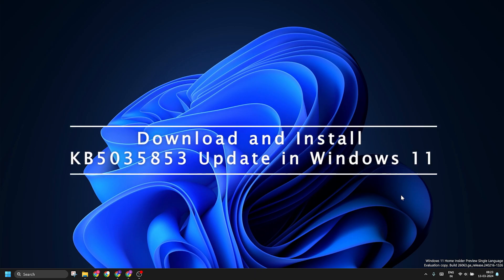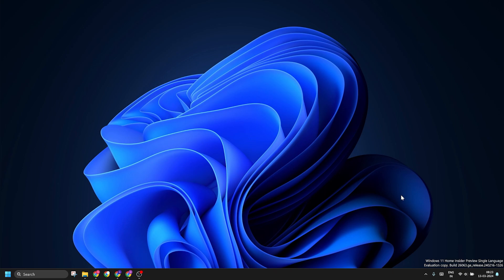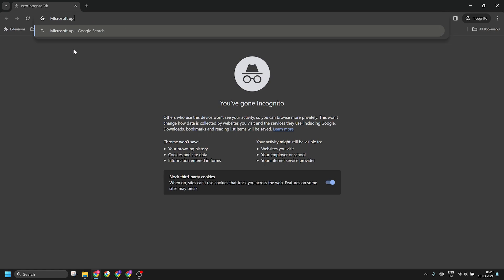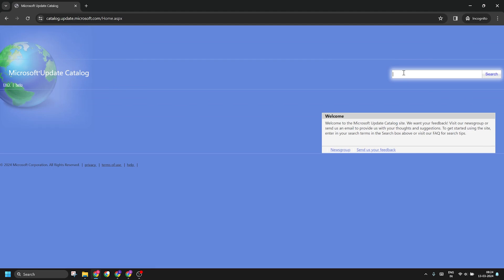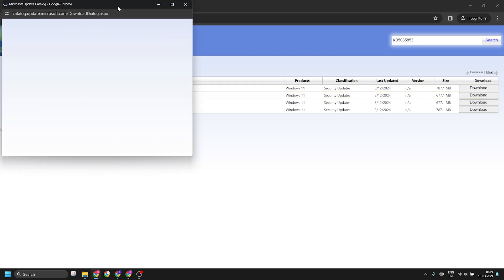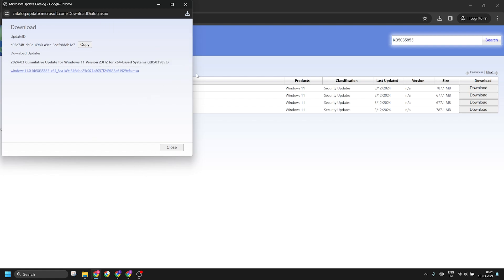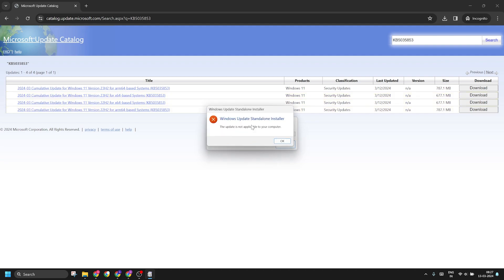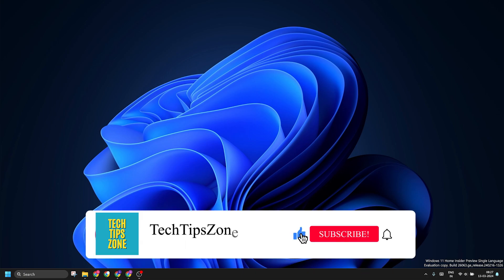How to Manually Download and Install the KB5035853 Update in Windows 11 and 10 23H2-Build 22631.3296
Windows 11's new KB5035853 update comes with some minor improvement.